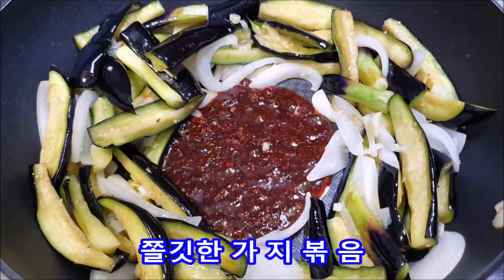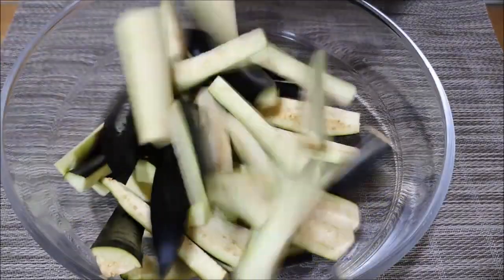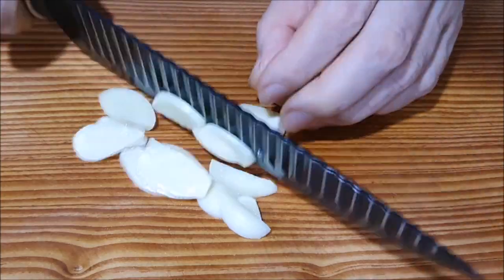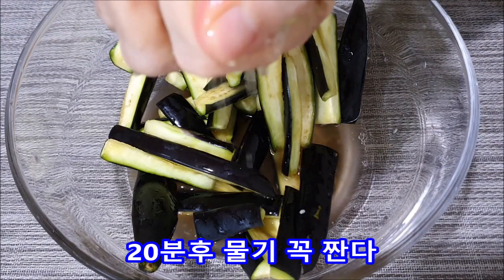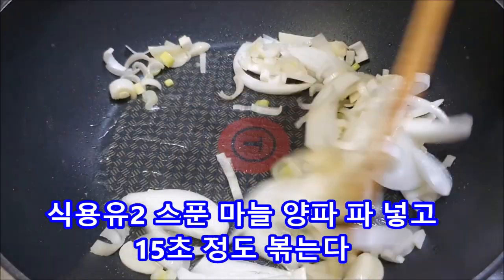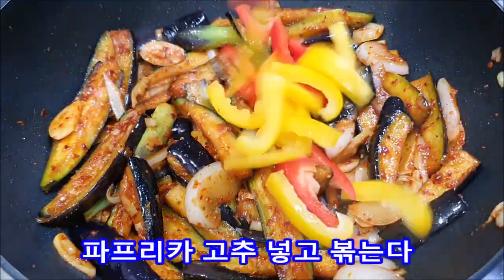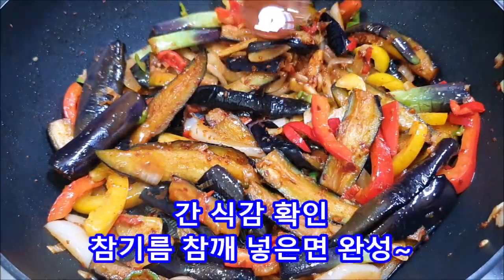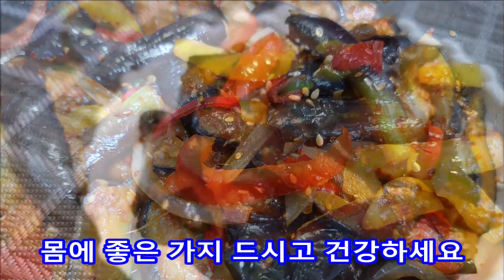🍆가지볶음 맛있게 하는법 가지요리 황금 레시피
가지반찬
가지볶음 맛있게 하는법
가지요리 맛있게 하는 법
가지볶음 황금 레시피

재료

가지4개  양파1개 대파1
마늘3알 청홍고추 파프리카
진간장2 고춧가루2
물엿2  굴소스1
참기름2  통깨1  식용유
천일염1스푼 물100ml